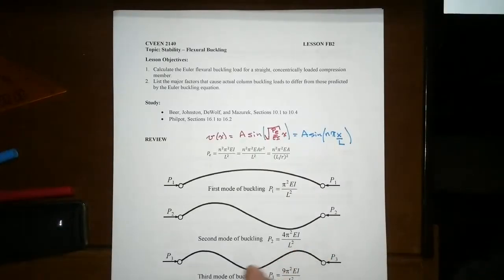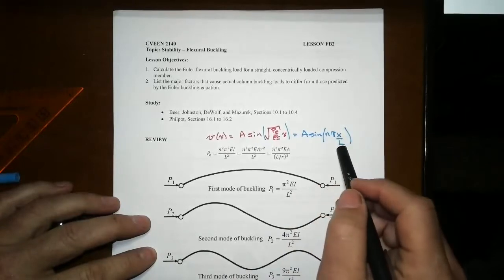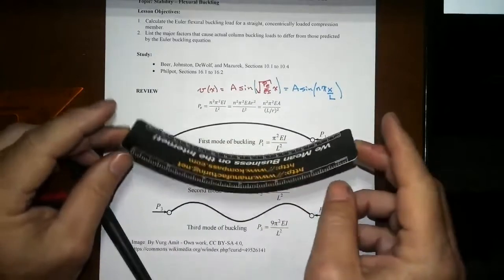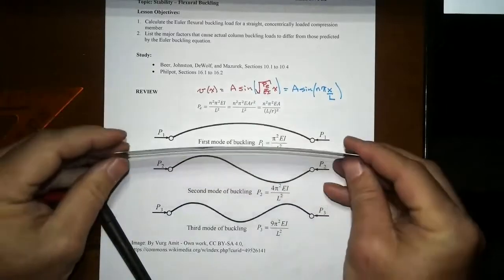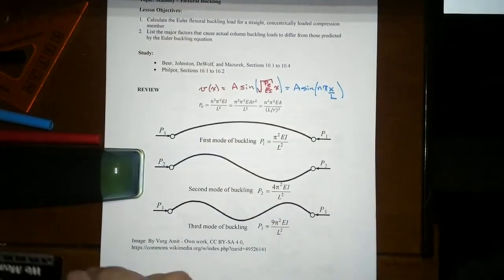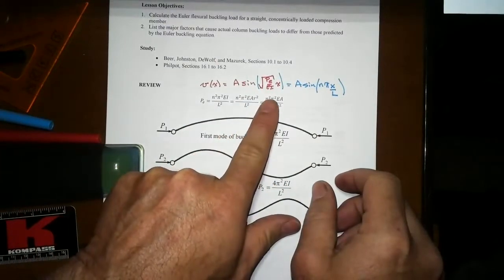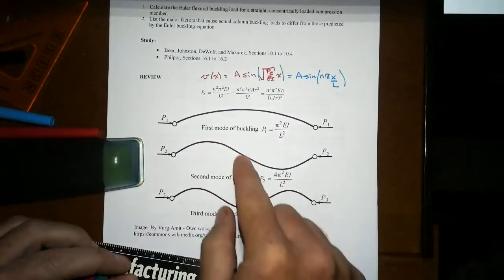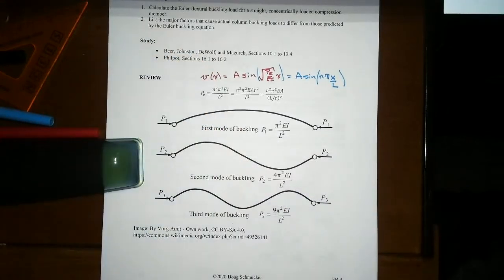fb2 1 buckling modes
The meaning of multiple buckling modes is discussed and demonstrated.